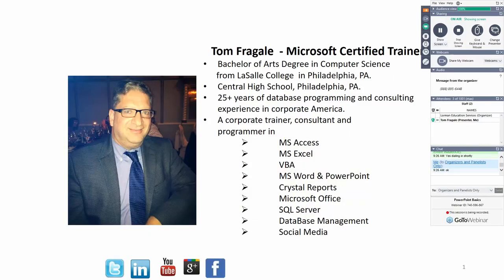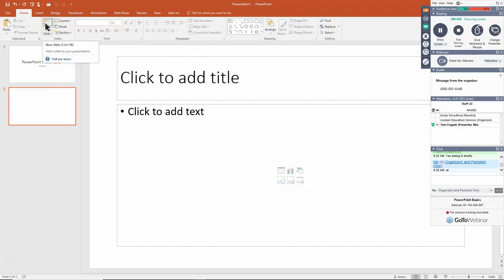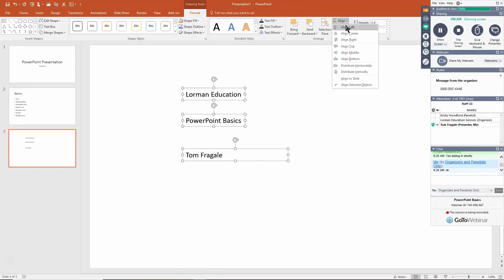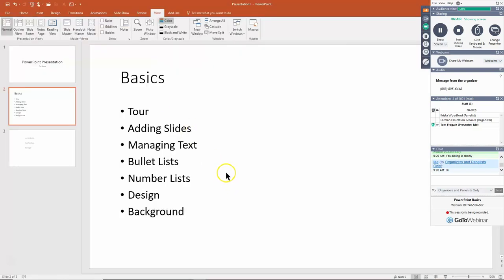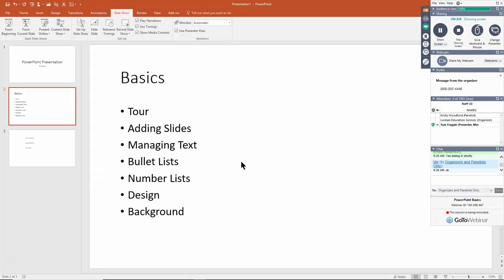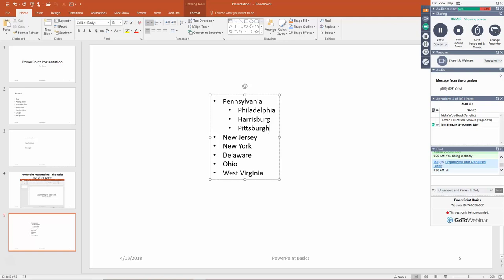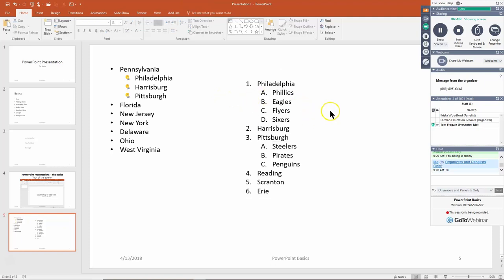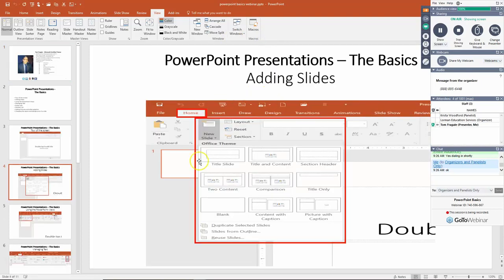PowerPoint Basics - Getting Started with PowerPoint 2016 2013 2010 2007 tutorial for beginners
Topics include:
Adding Slides
Adding Text
Managing Text
Bullet Lists
Number Lists
Slide Designs and Backgrounds